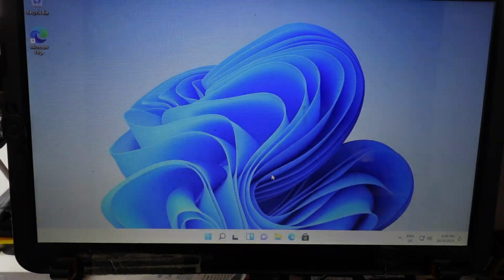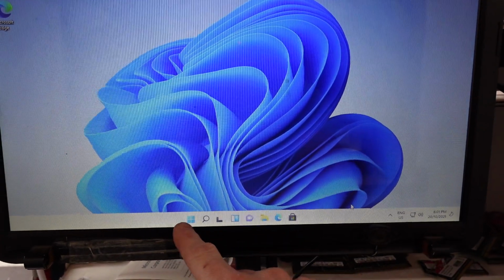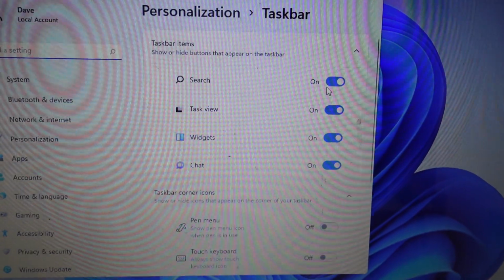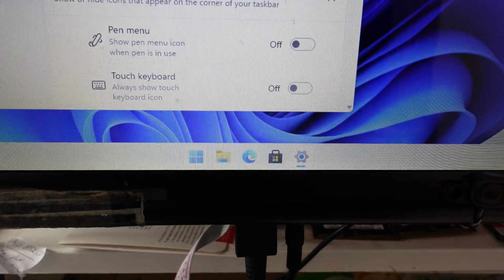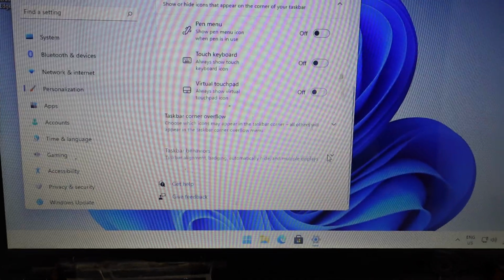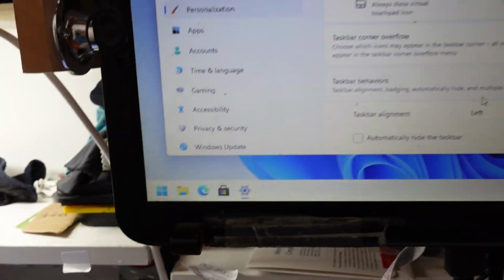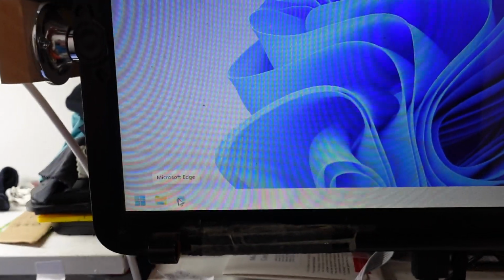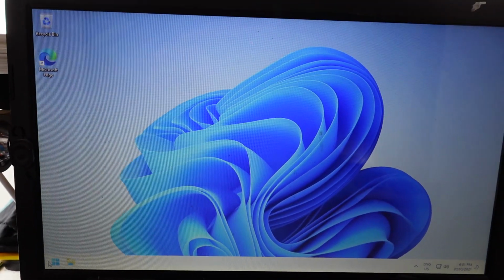How to make windows 11 look like windows 10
A Quick and Simple change to make the start button more familiar to older people or stubborn people who dont like change :)